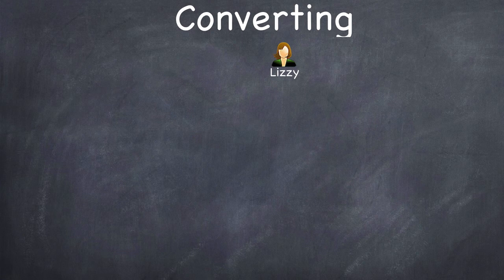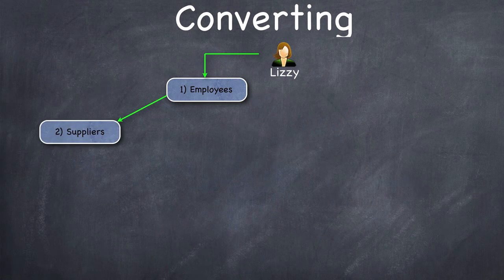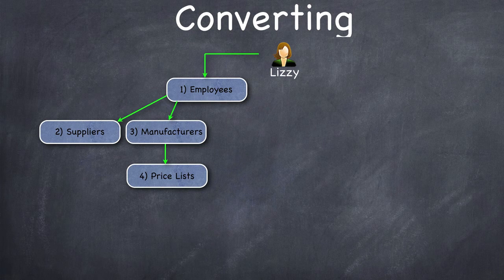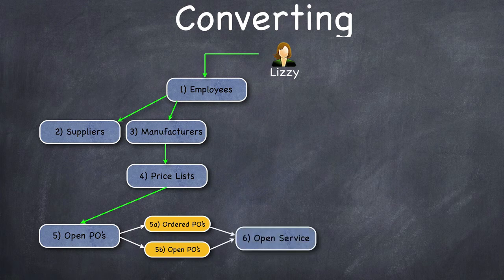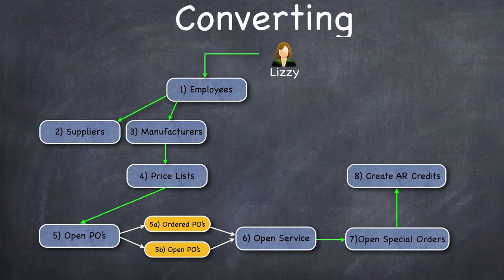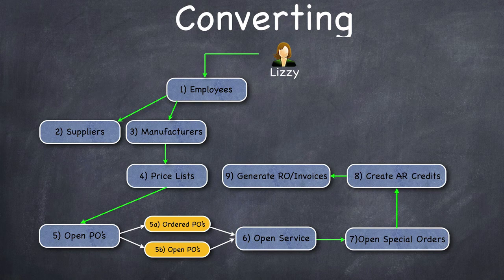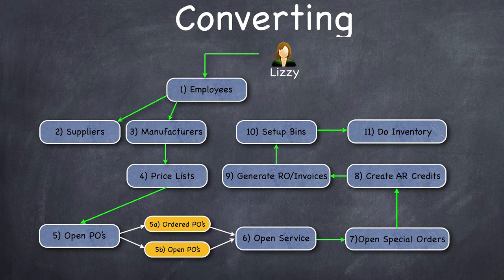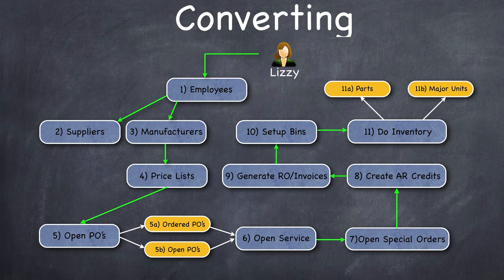Lizzy Conversion Flow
This is an overview video of what a typical conversion process looks like to get started with Lizzy.